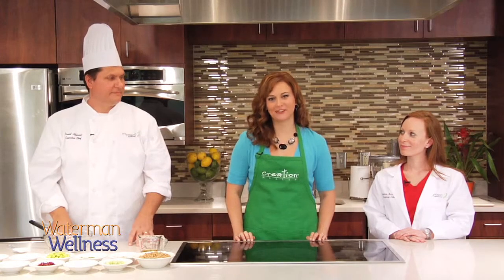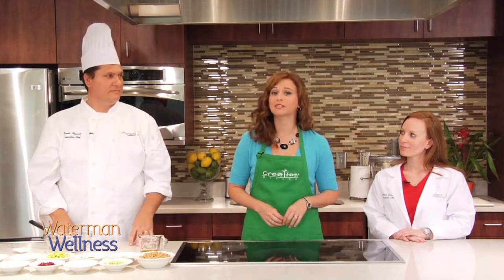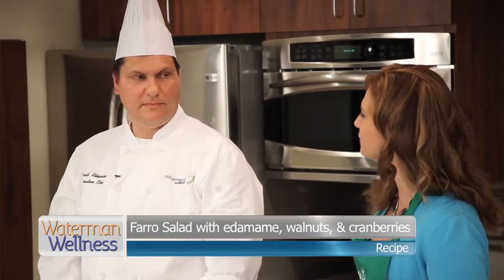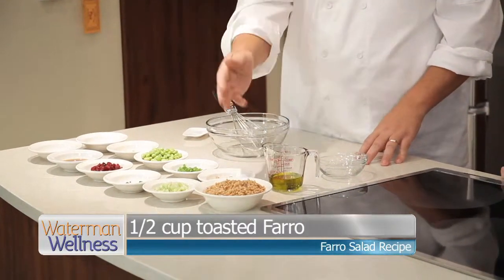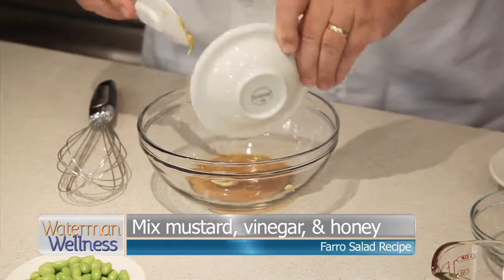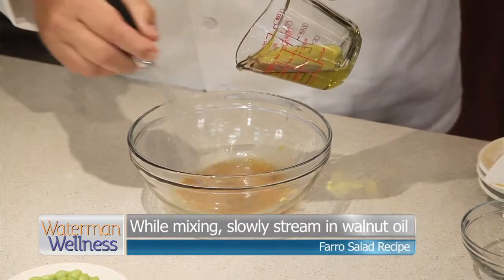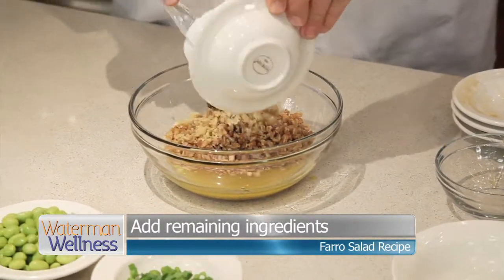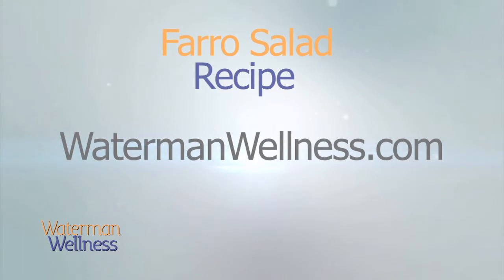In The Kitchen-September